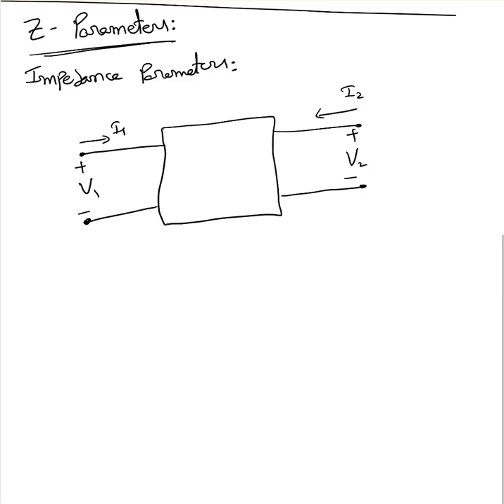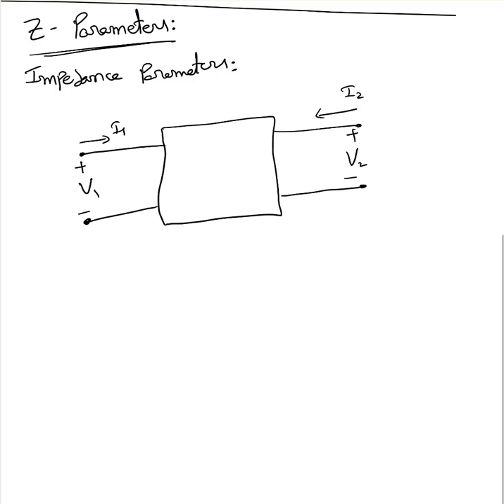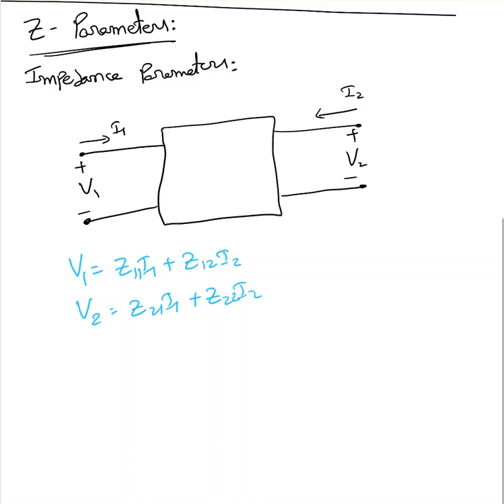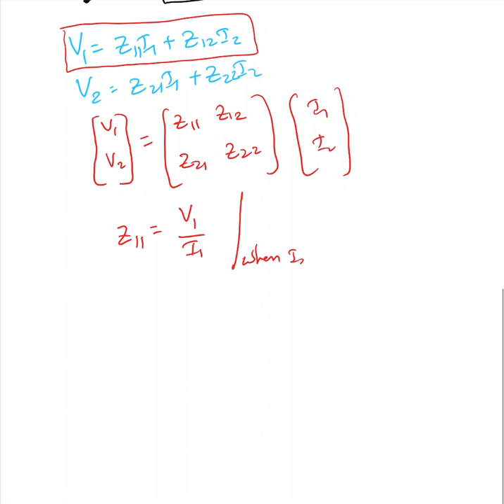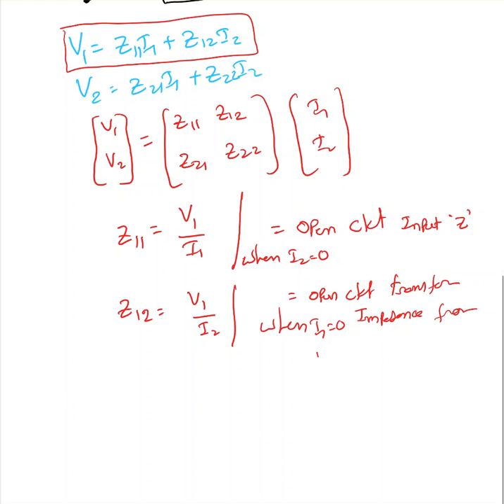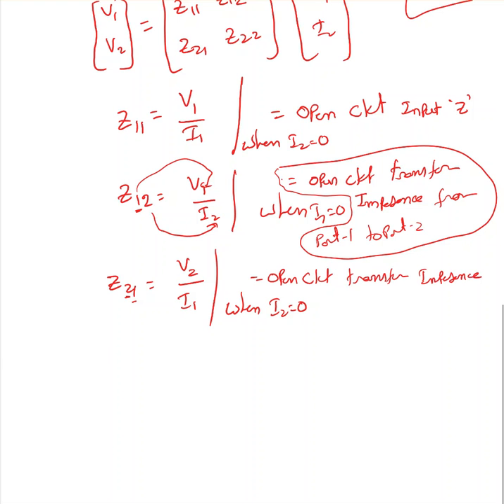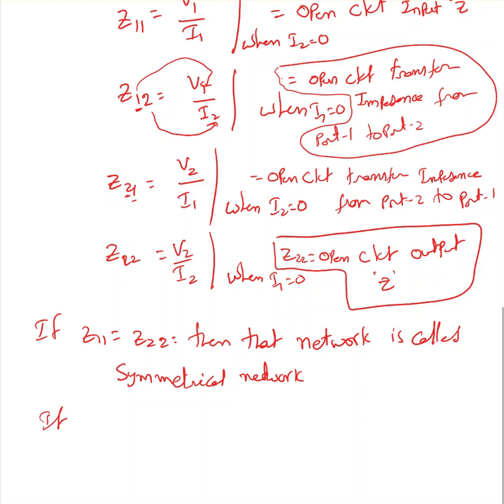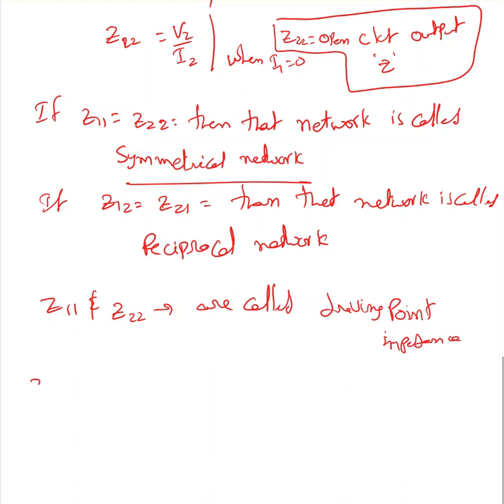Two-port networks 002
Z parameters